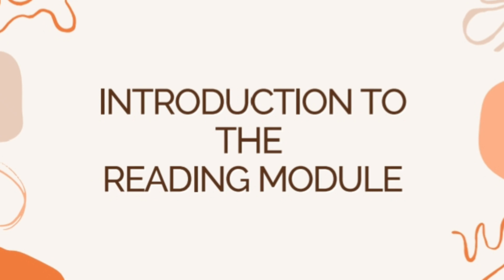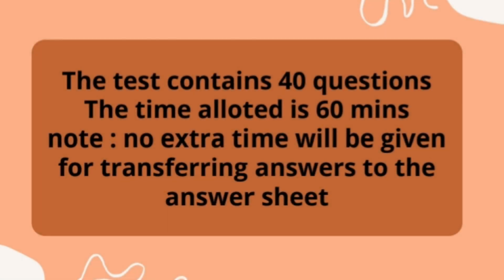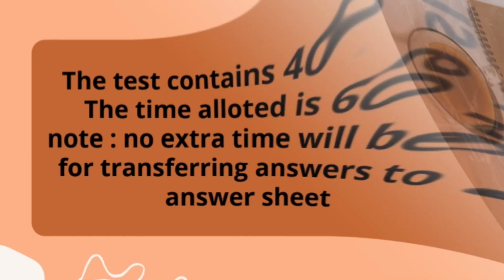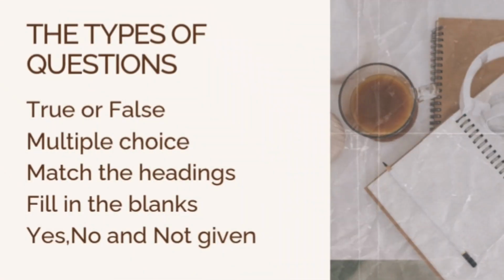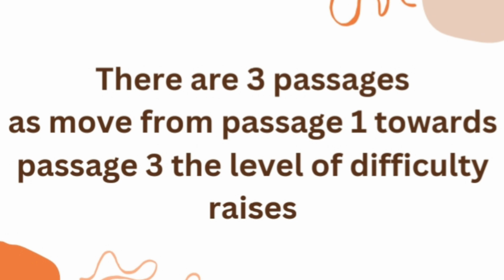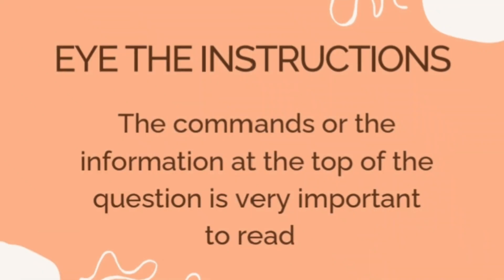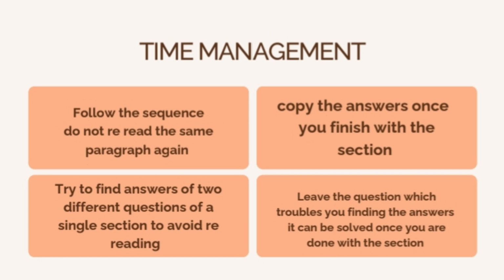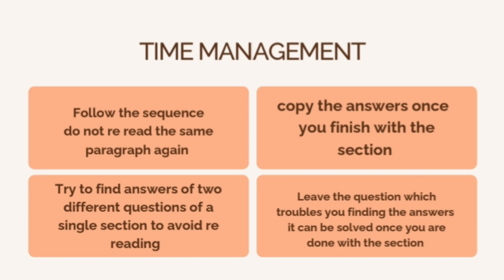IELTS reading tips and tricks 2023 | Understanding IELTS academic/general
This video gives tips and tricks regarding the reading module of Ielts it helps the learner while preparing for ielts exam
Also it tells when to write answers it the real test
This video also tells about the reading passage differences if Ielts’s general training and academics
It tells about the test format with time allotment